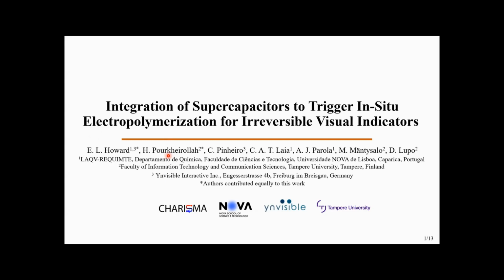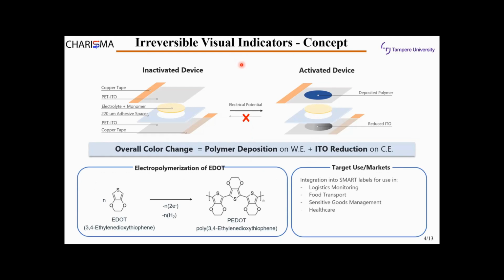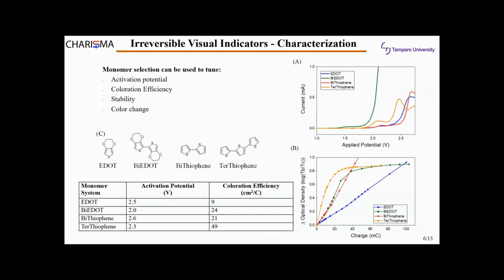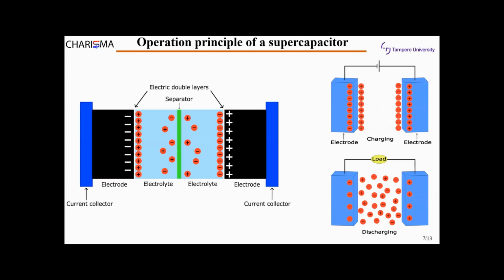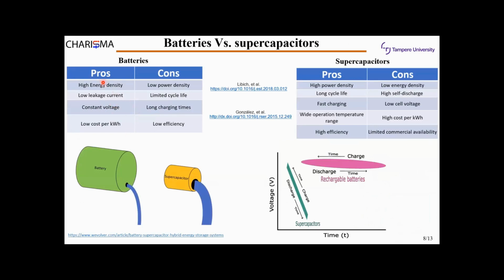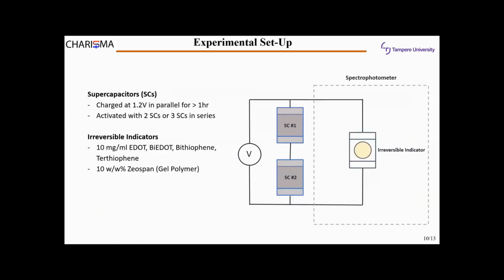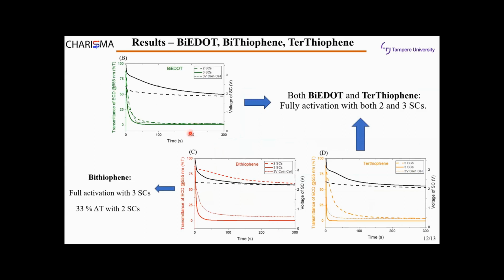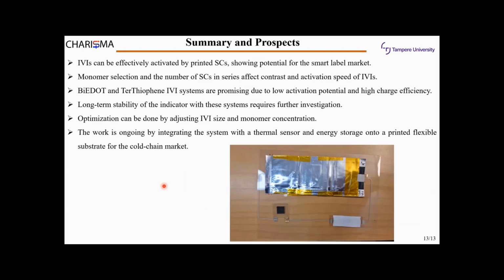Integration of Supercapacitors to Trigger In-Situ Electropolymerization for Irreversible Visual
Title: Integration of Supercapacitors to Trigger In-Situ Electropolymerization for Irreversible Visual Indicators
Author: Elin Howard{3}, Hamed Pourkheirollah{1}, Carlos Pinheiro{3}, Cesar Laia{2}, Jorge Parola{2}, Matti Mäntysalo{1}, Donald Lupo{1}

Abstract: Integration of Supercapacitors to Trigger In-Situ Electropolymerization for Irreversible Visual Indicators